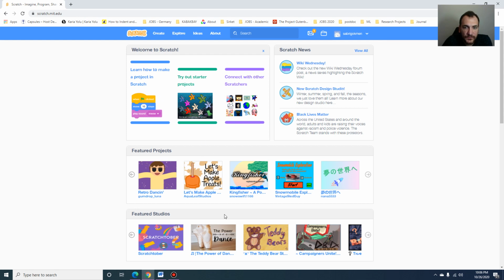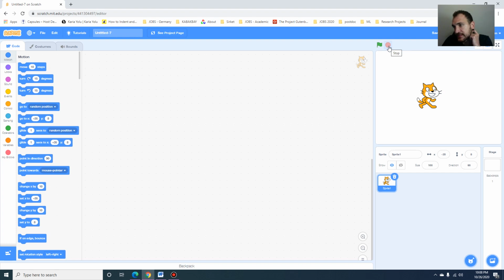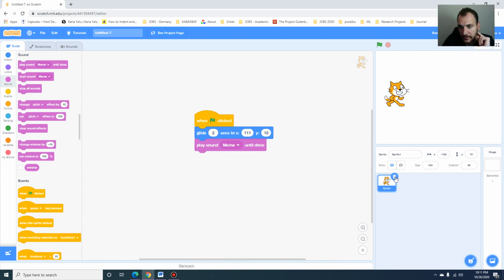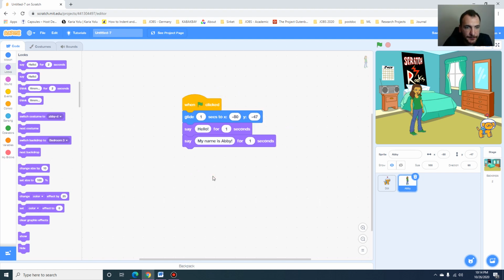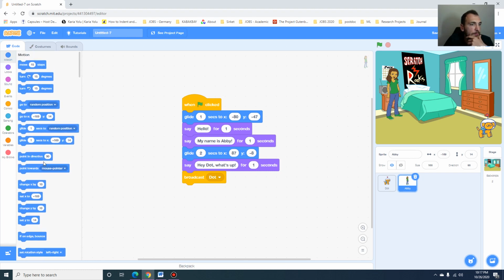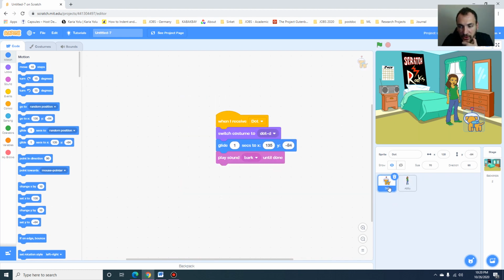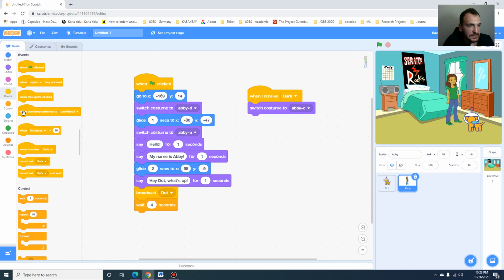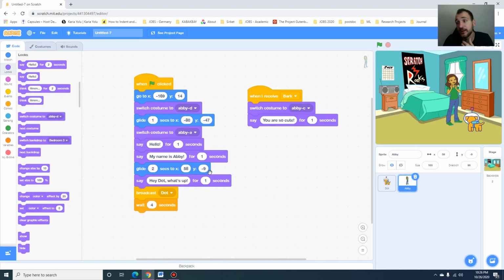Week 4 Lab Session: Basic Character Animation in Scratch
In this tutorial we will learn about the basics of scratch interface and do a simple character animation exercise.